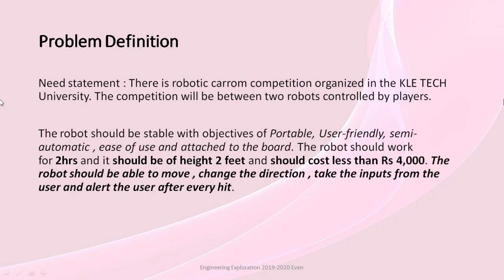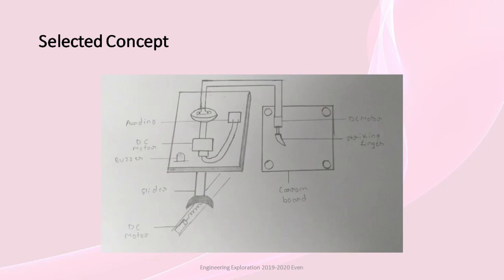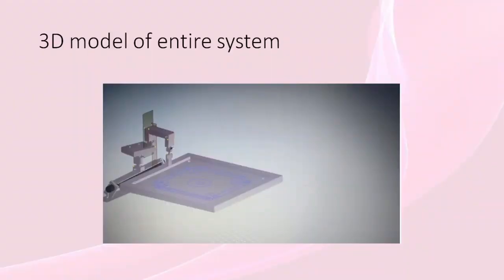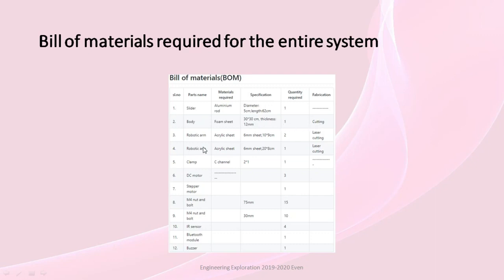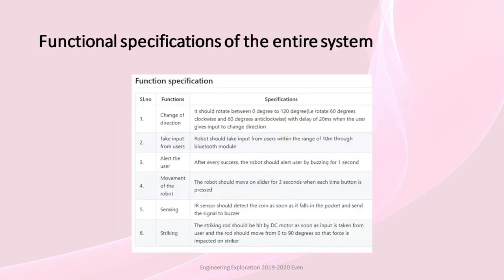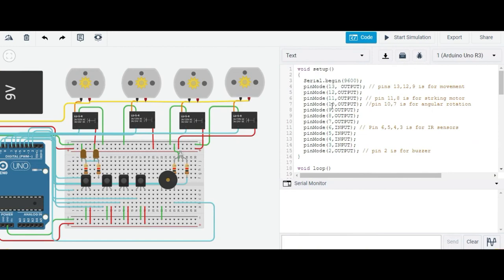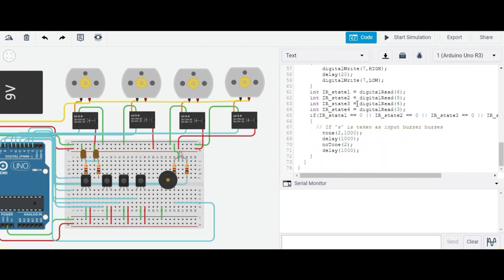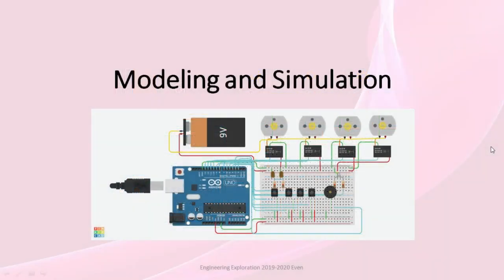Best M 08 Carrom Robot 2019 20 Even